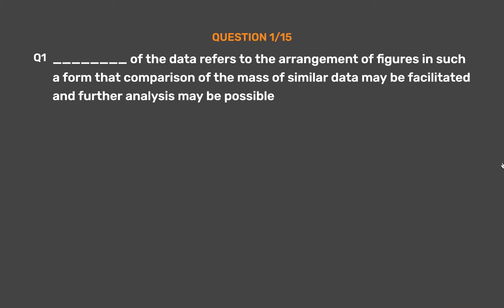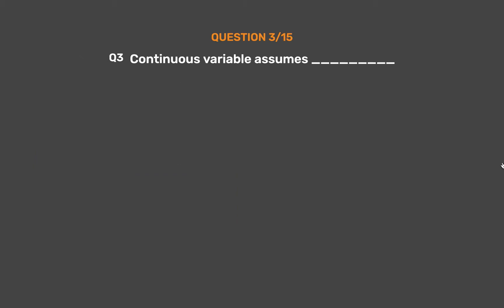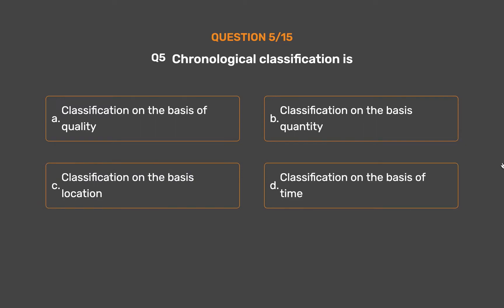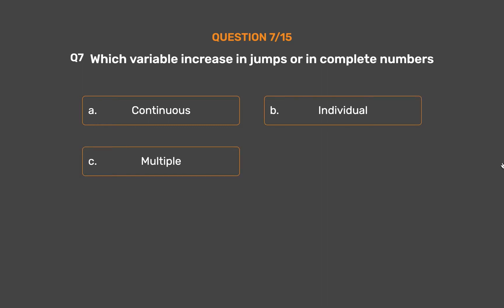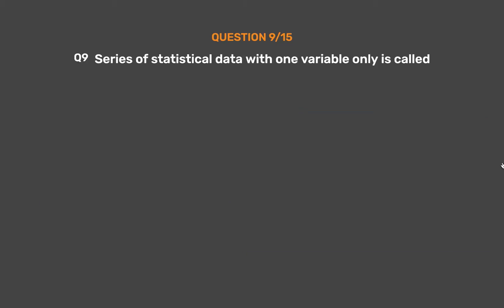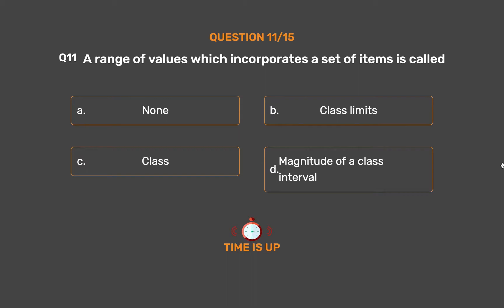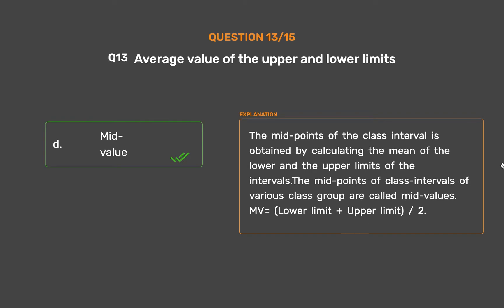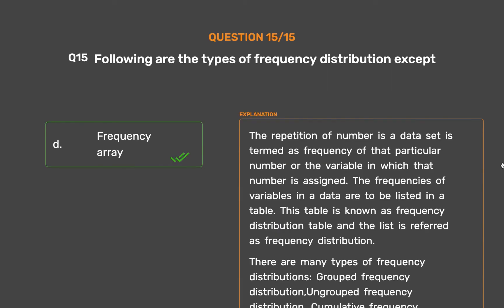NCERT CLASS 11 - Economics - Organisation Of Data